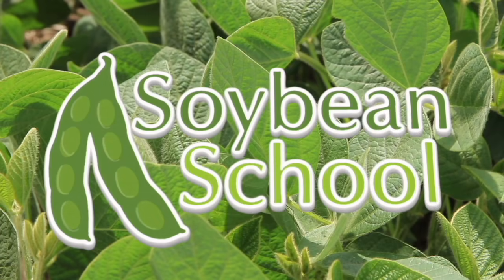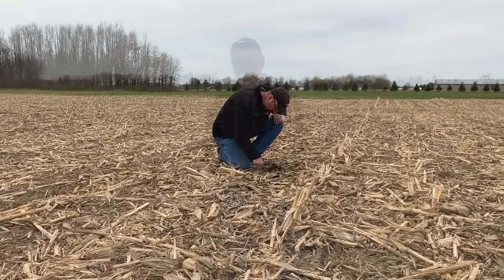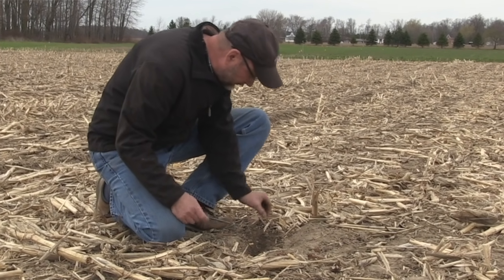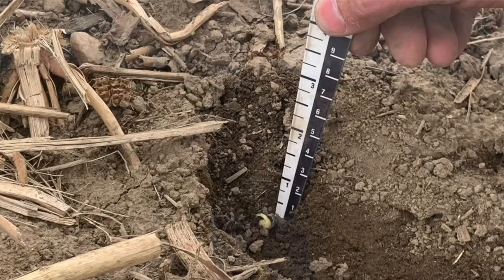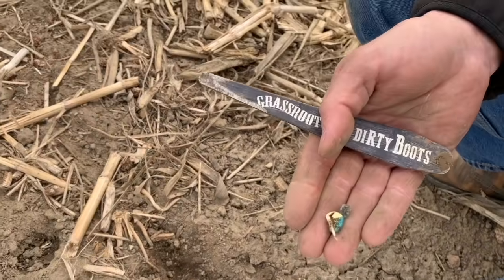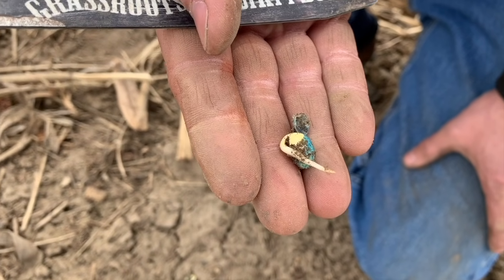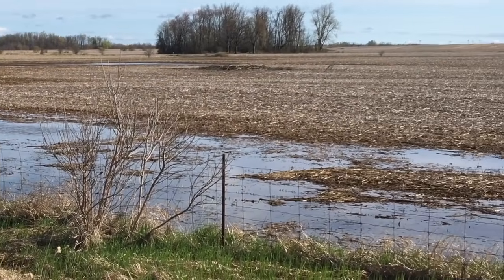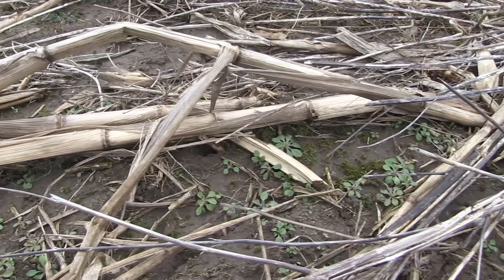Soybean School: Planting into cold soils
Horst Bohner discusses what has been learned about planting in cold conditions and what the best practices are moving forward.